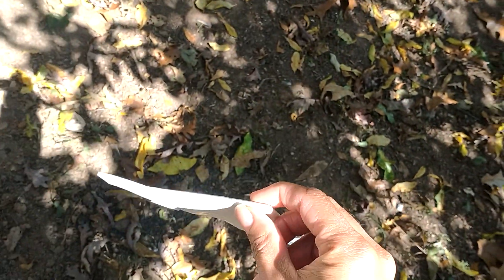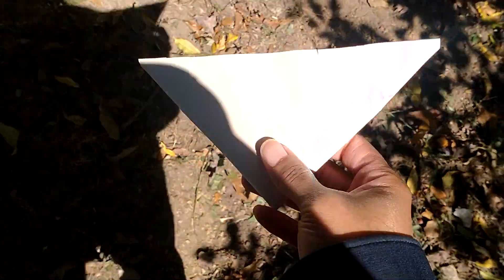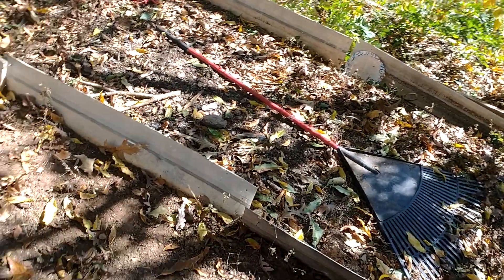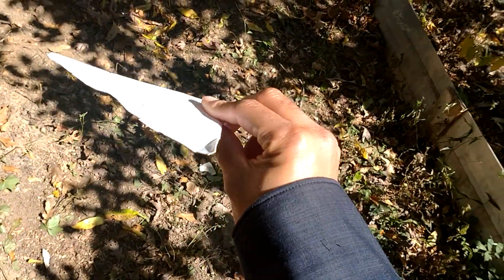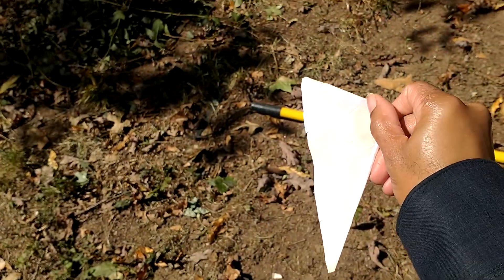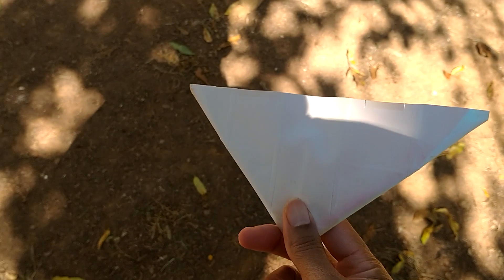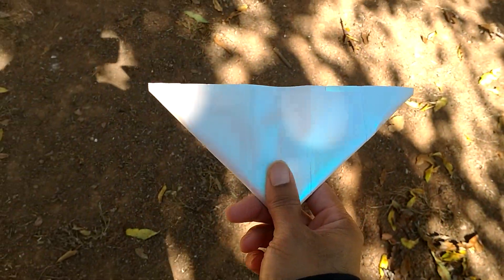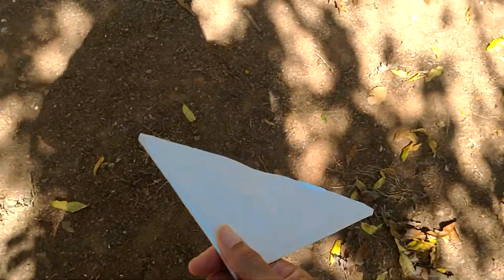Pearl skin Osprey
This is a quick video to explain to people what's been going on. As I haven't done any content in sometime.